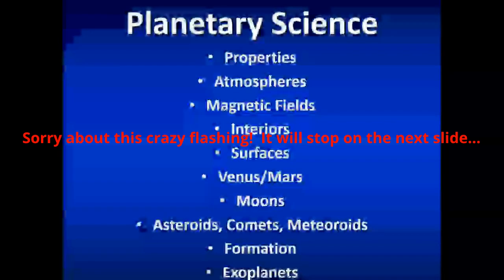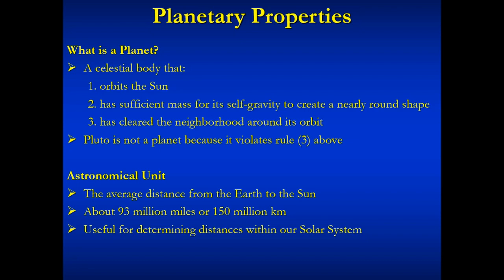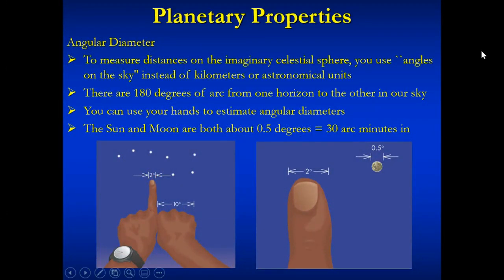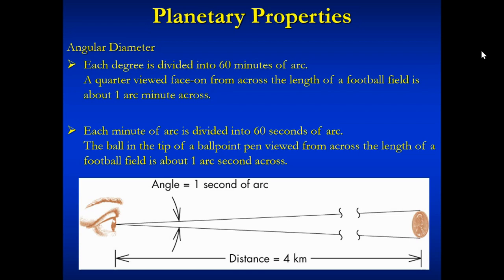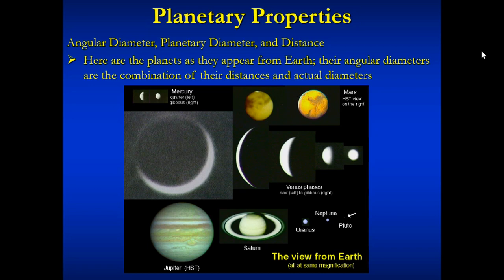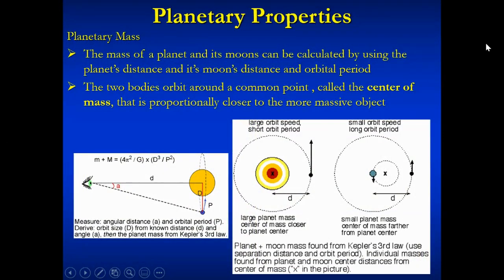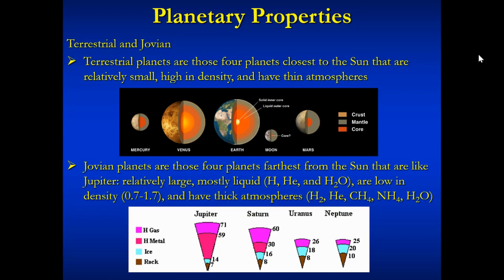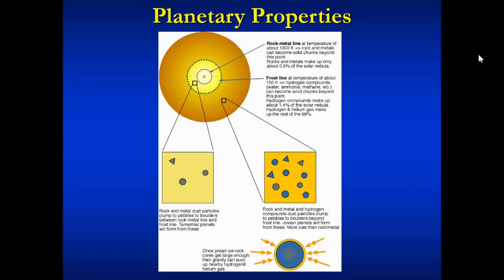Narrated Lecture - Planetary Properties